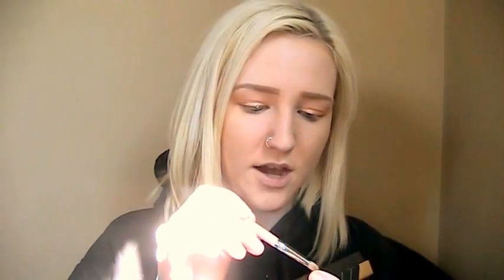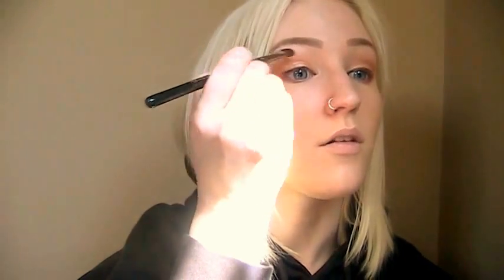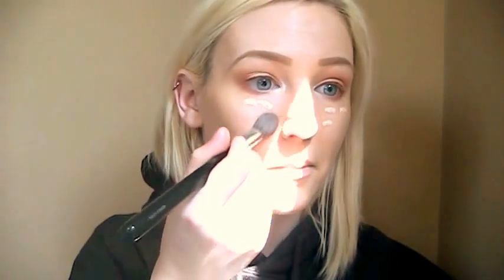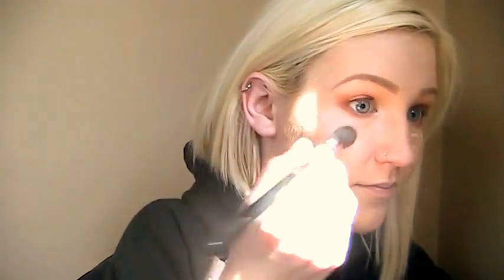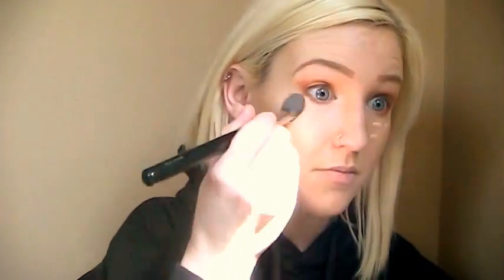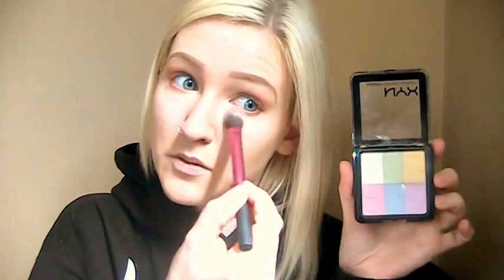GRWM Using Newer Products!(:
Hi! So my empties and favorites will be up later this week. This was filmed a few weeks ago but I really wanted to get it up soon. I will come back and update with a full list of products(: